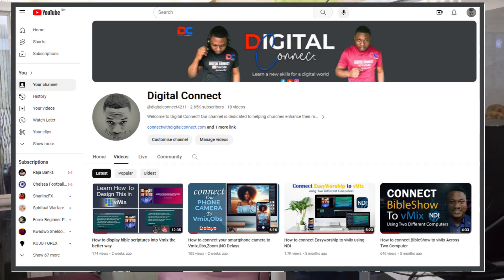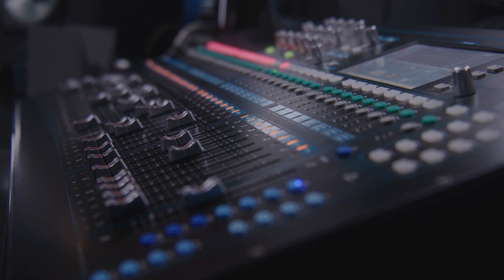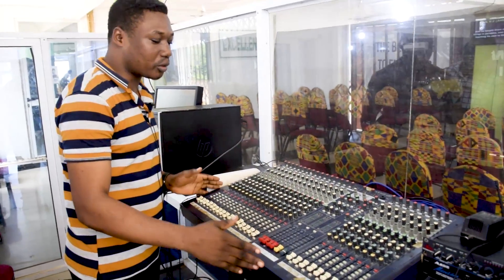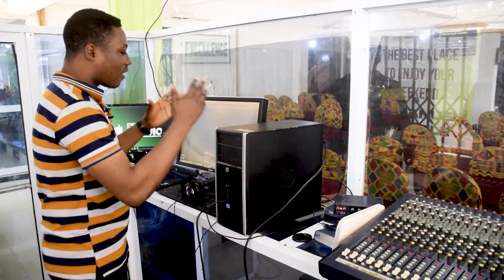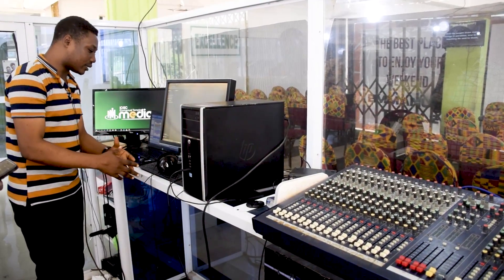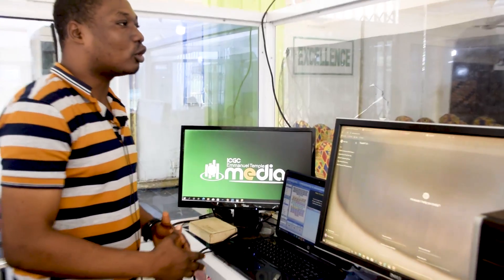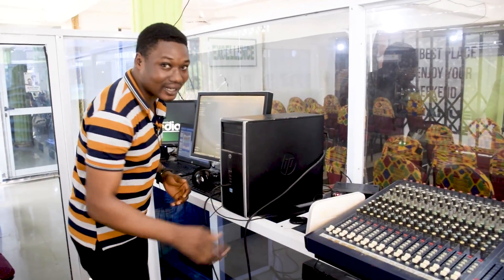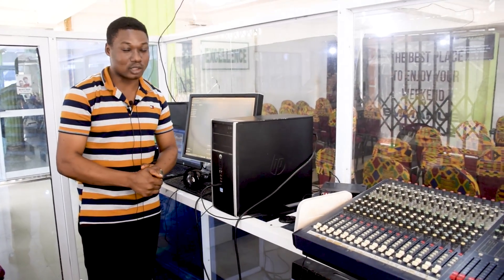How to Build a Small Church Studio for Live Streaming, Video Recordings, and Scriptures Projection.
Discover the step-by-step guide on creating a Small Church Studio designed for live streaming, recordings, and projections. In this comprehensive video, we'll walk you through the essential components and setup, providing valuable insights on optimizing your space for seamless live broadcasts, high-quality recordings, and impactful projections. Whether you're a small church looking to enhance your online presence or an individual interested in creating a versatile studio space, this tutorial covers everything you need to know. From audio and video equipment recommendations to practical tips , embark on the journey of building a multi-functional studio that suits your church's needs. Join us in transforming your space into a hub for worship, outreach, and community engagement. Elevate your church's online experience with a purposefully crafted studio that empowers your message and connects with your audience.